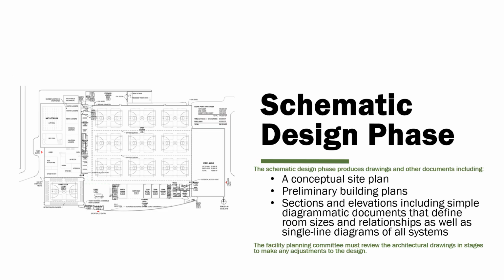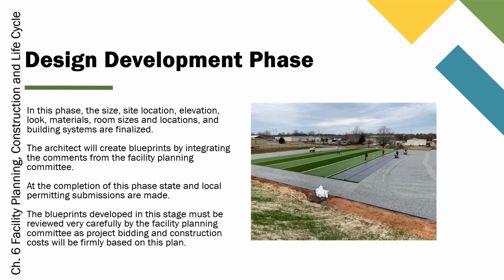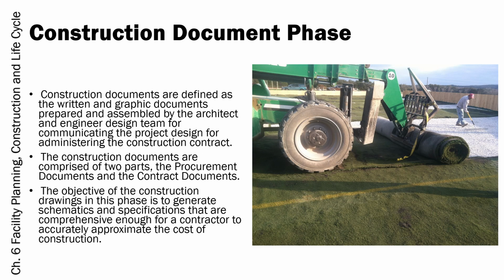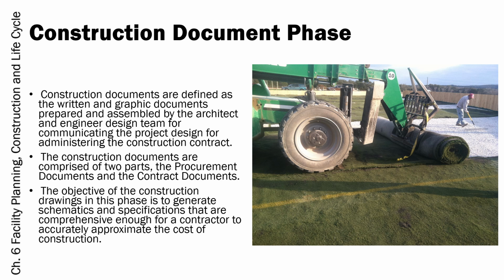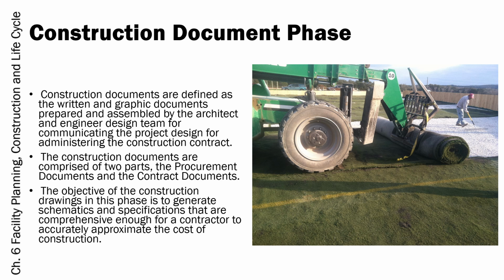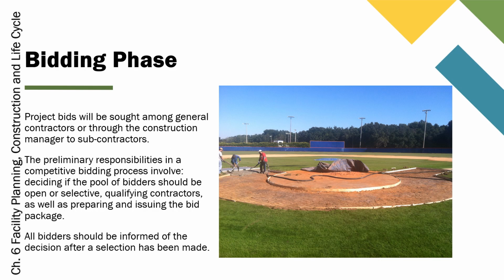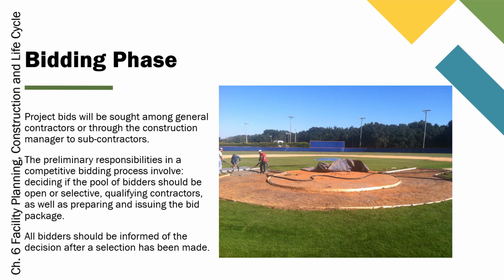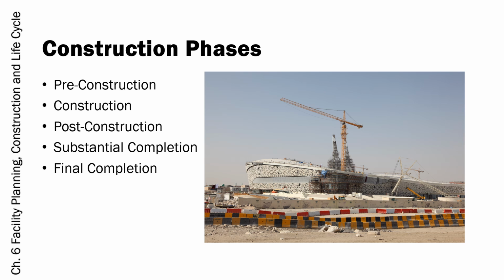Ch 6 Part 3 Construction Processes